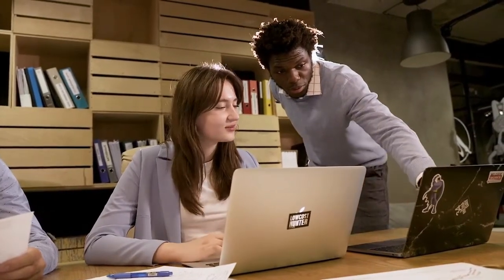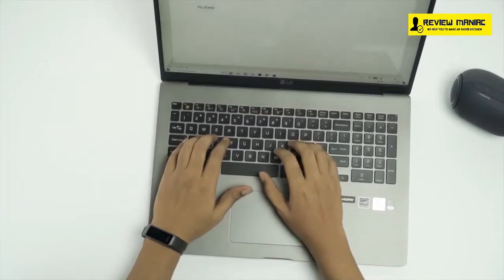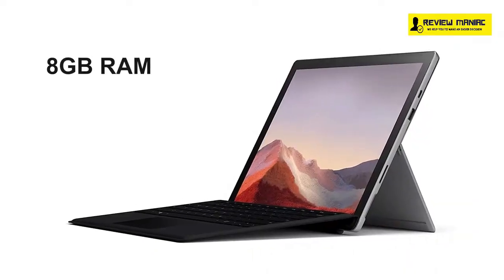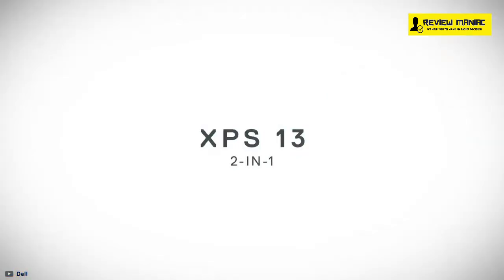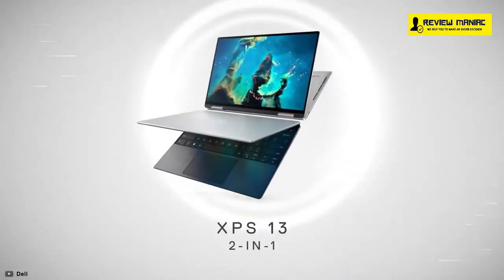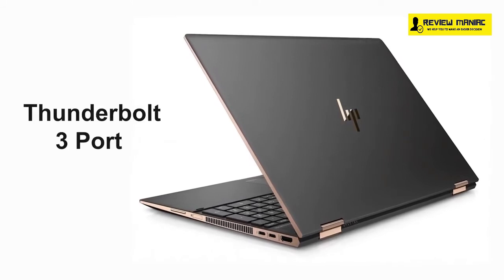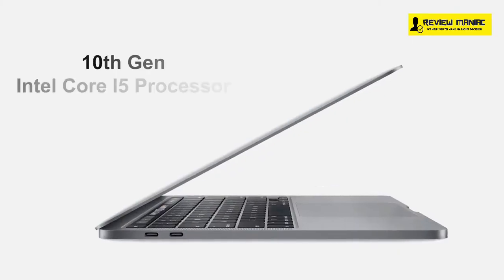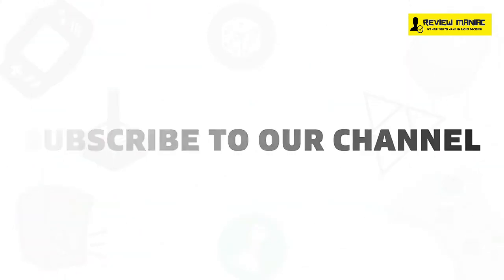Top 5 Best Laptops For Teachers, Professors & Online Classes in 2024 (Buying Guide) | Review Maniac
Links to the Top 5 Best Laptops For Teachers, Professors & Online Classes in 2024 is given below:

►1. LG Gram 17 2020

►2. Microsoft Surface Pro 7

►3. Dell XPS 13 2020

►4. HP Spectre x360

►5. APPLE MACBOOK PRO

In today's day and age, Online education and classes is going digital along with every field of work. Gone are the days of paperback books, pens and pencils, chalk and board.

We are now on the brink of a revolution ushering in an era of projectors, e-books, and smart screens! Children find learning subjects made interesting with the use of videos and more interactive tools. Teachers find their tedious tasks of scheduling, record maintenance and supervision made easy with the use of the correct operating software. And all of these are made easy specially with the help of Laptops and computers.

In today's video, we reviewed the Top 5 Best Laptops For Teachers, Professors & Online Classes in the market which are also available. I made this list based on my personal opinion after doing many hours of research. I listed them based on their price, quality, durability and more after analyzing thousand's of customer reviews and also using them.

All these laptops have very high specs and are available for an affordable and budget price. These are specially picked for teachers and professors who can use it not only while working for home but also outside in their workplaces too.

We’ll break down which Laptop For teaching online is best for you, and what you can expect to get in return for your money.  We’ll help you decide if one of the models on our list seems like a great purchase.

I hope you liked this video about Teaching Laptops Comparison, Features and Buying Guide.